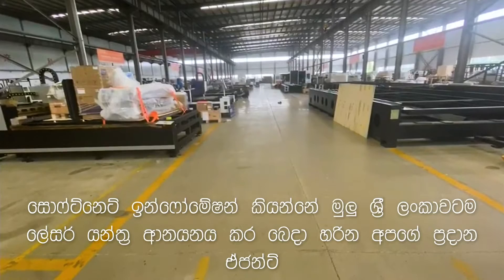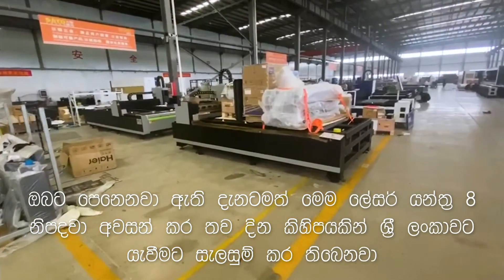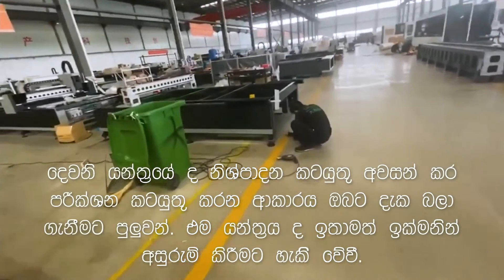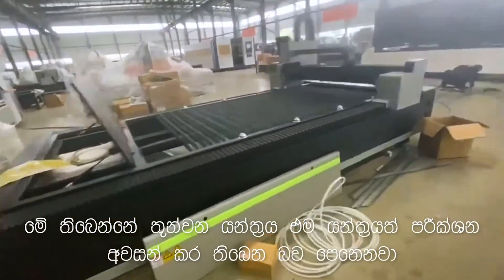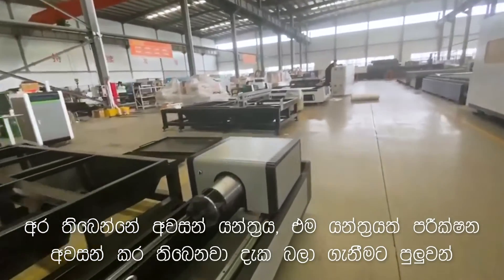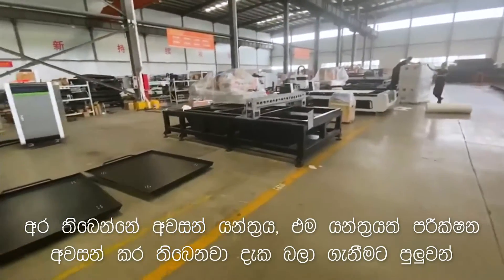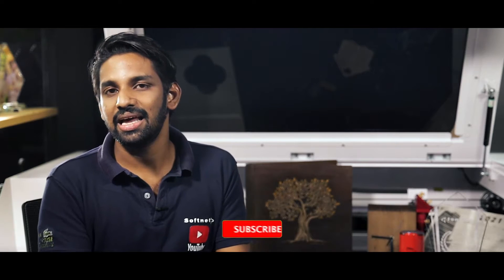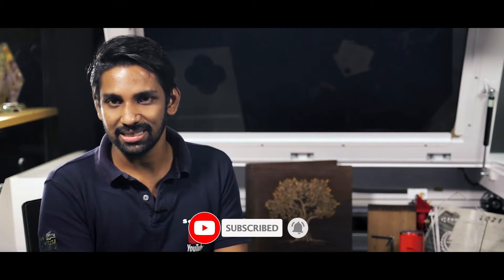Biggest Fiber Laser Machine Shipment in Sri Lanka | Fiber Laser Machine for Metal Cut - Softnet- 01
The fiber laser cutter is a laser metal cutting system which is capable of metal cutting up to 10 times faster than conventional CO2  systems. It also saves up to 90% from the operational cost compared to any other metal cutting system.  This system is High quality, high speed, and high in precision, high efficiency, and dedicated than CO2. The fiber laser cutter is also known as a fiber laser f metal cutting machine, fiber laser cutting machine, fiber laser cutting system, fiber laser cutting equipment, and metal cutting machines.
Lifetime up to 100,000 working hours, and it is suitable for all kinds of metal cutting which will be your good metalworking partner.
Softnet offer fiber laser E (economic) model and H (Heavy-duty) Model cutting machines with a power range from 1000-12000W, capable of cutting metal sheets/plates and metal tubes/pipes of stainless steel, carbon steel, galvanized steel, aluminum zinc plate,
aluminum alloy, titanium alloy, copper, brass, iron and other metal materials with 0.1 to 30mm thicknesses. The laser generators and cutting heads are world class brands, such as Ray tools(Switzerland made) cutting heads. High accuracy SHIMPO speed reducer, is from
Japan and Taiwan made HIWIN, and also Japan made SMC pneumatic N2 control. We offer World’s top brands of laser source IPG and MAX and RAYCUS. And we also offer economical
solutions.
The specialty of Softnet is maintaining a large number of spare parts stocks, which will enable us to replace any kind of spare part with no time at all. Keeping the downtime of these machines minimal. We offer a complete two years warranty and our skilled technicians
provide island-wide service making us an exclusive Fiber Laser service provider which is unmatchable by anyone else in the industry.

Location: 118 High-Level Rd, Maharagama 10280
Opening Hours Monday to Saturday
9.00am to 6.00pm